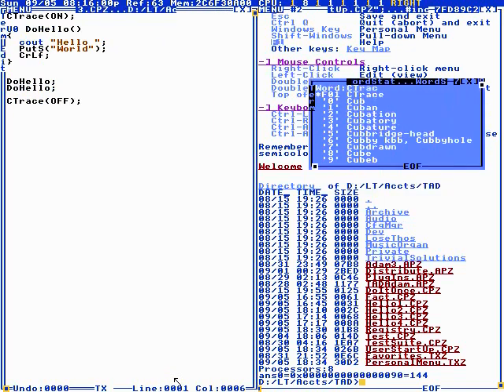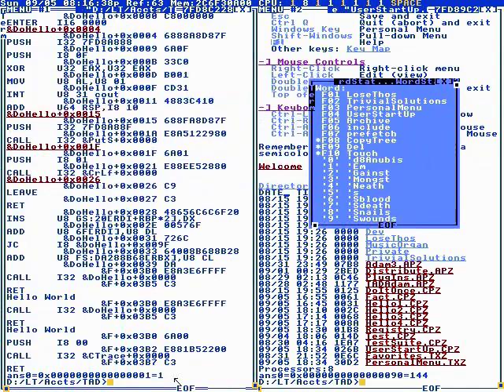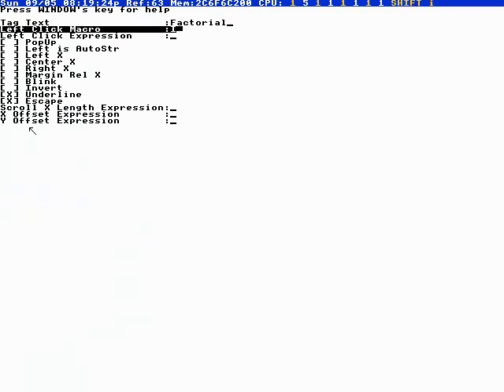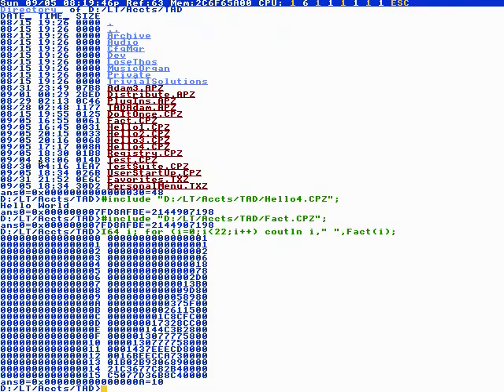2011 10 21T06:37:38+00:00 DemoV615